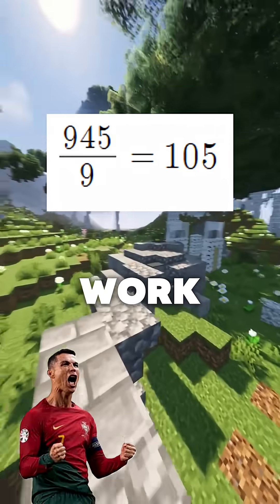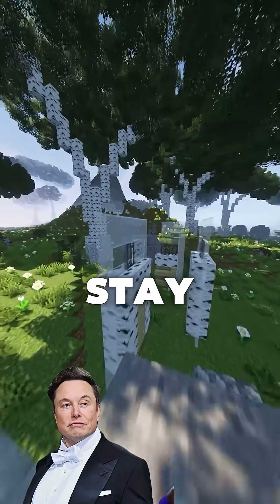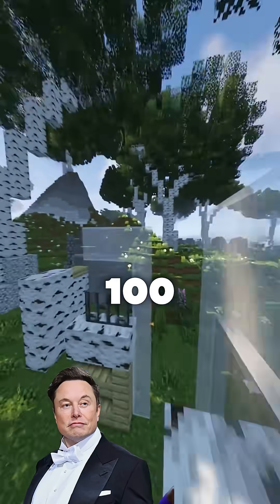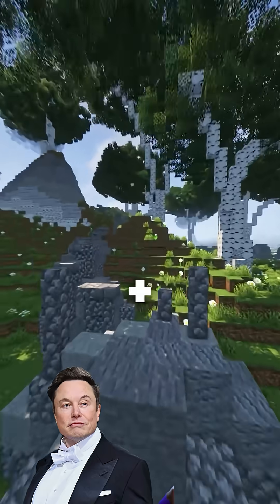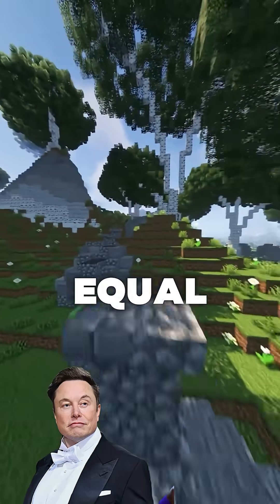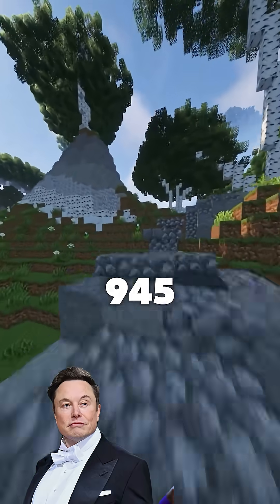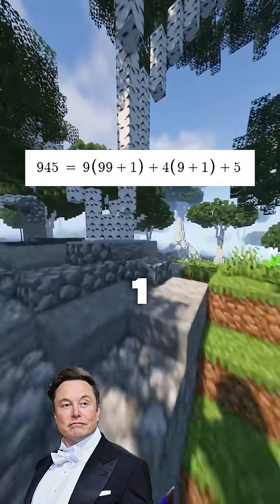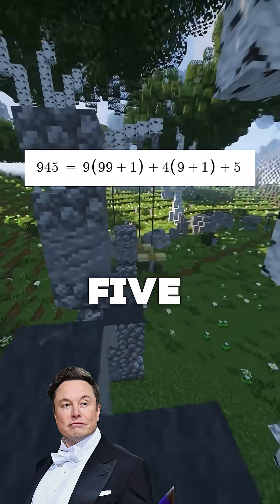Divisibility Rule for 9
Elon Musk teaches Christiano Ronaldo about what the divisibility rule for 9 is and how it works